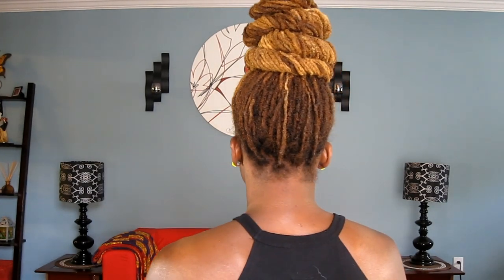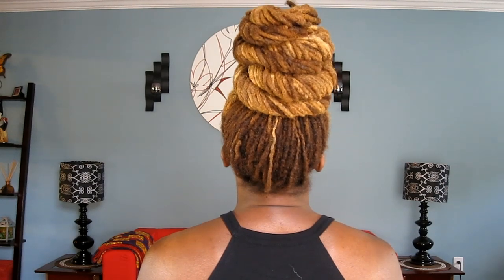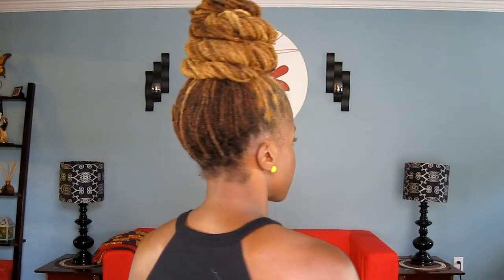Stacked Locs on Deck!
You can see more of my styles on Instagram: GrizzleRocsLocs